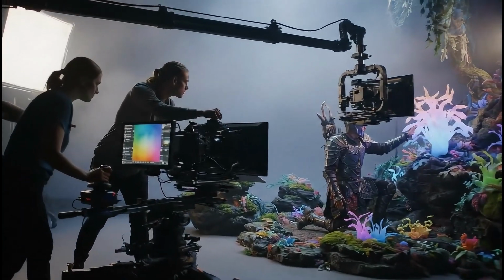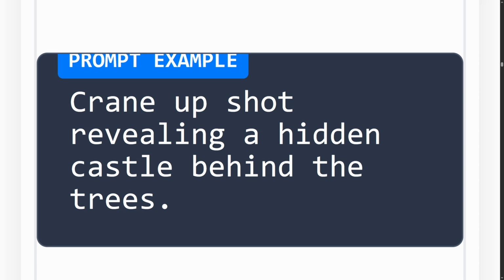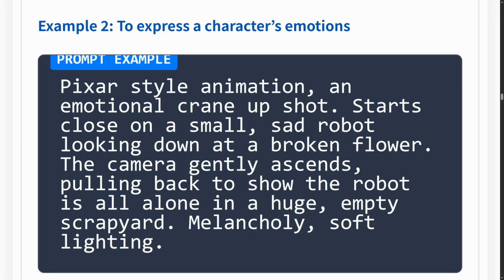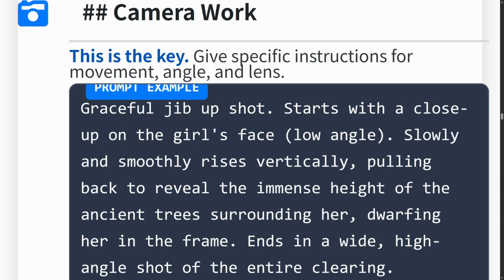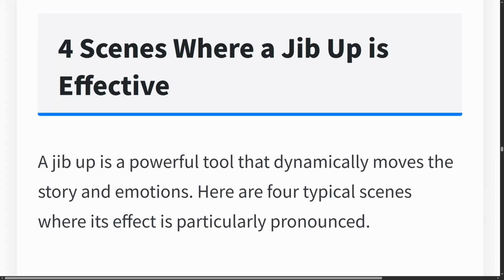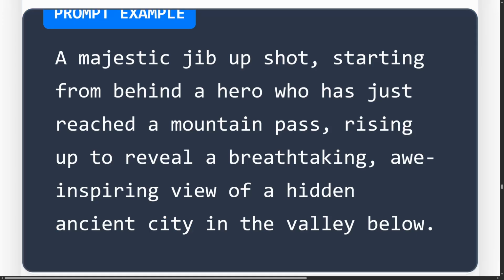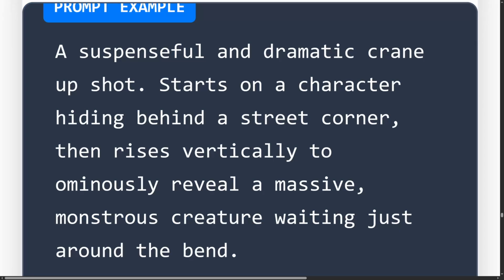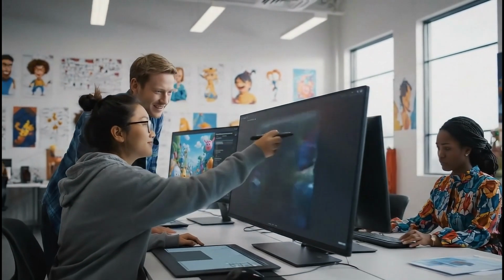How to Create Cinematic AI Videos: Mastering Hollywood's "Jib Up" Shot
This is a web app that lets you create and save prompts to explain your video, just like adding toppings to pizza. ↓ It's free to use.

Struggling with flat, monotonous camerawork in your AI-generated videos? The solution lies in the prompting techniques used by Hollywood professionals.

In this comprehensive guide, we move beyond basic text inputs to teach you how to master the "Jib Up"—a dynamic camera technique used on major film sets—to create truly stunning AI visuals.

This video is your complete guide to:
✅ How to write prompts that convey emotion to the AI
✅ The dramatic effect of the "Jib Up" and how it can transform your scenes
✅ Practical, copy-paste-ready prompt examples you can use immediately
✅ Advanced shot lists inspired by real Hollywood and Pixar-style productions

By applying the principles of professional filmmaking to your prompts, you can dramatically elevate the quality of your work.
Stop settling for "good enough." It's time to think like a director and create visuals that truly move your audience.